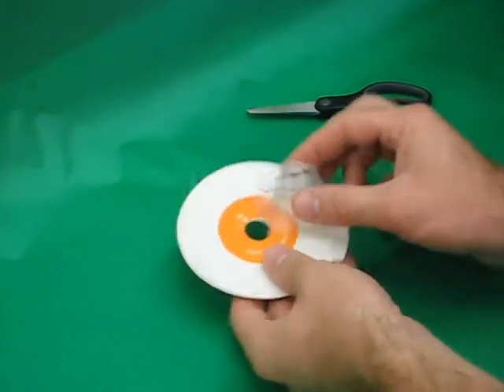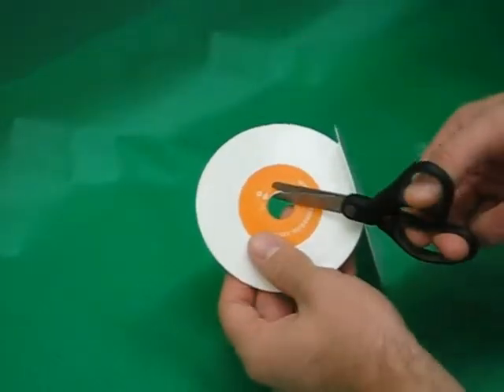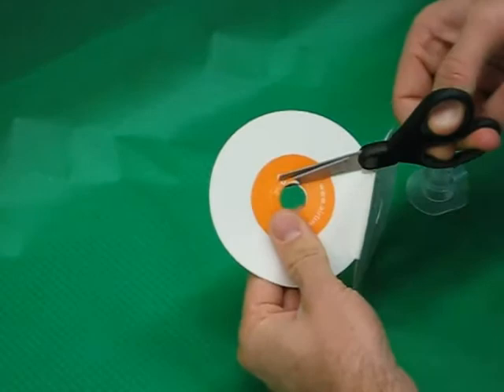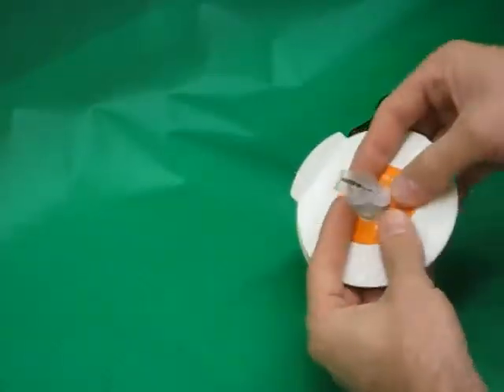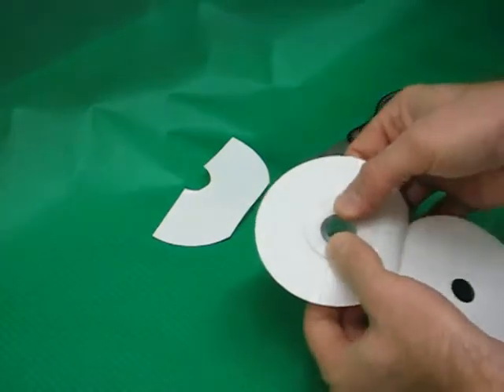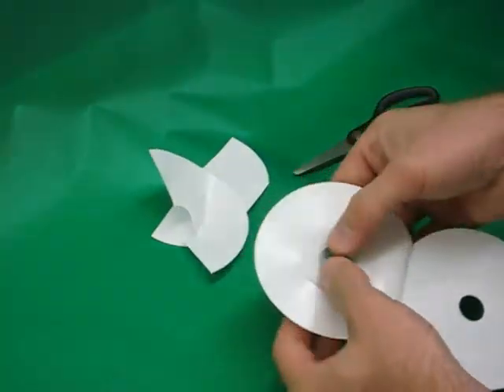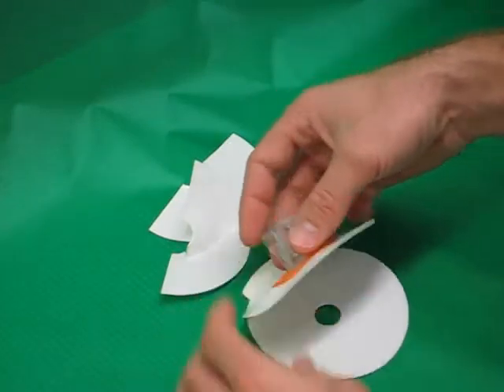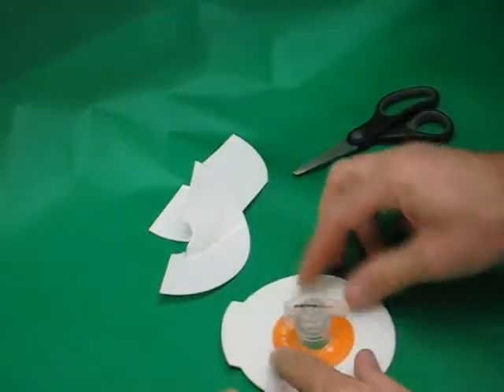Valve Trap - 11mm valve instructions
Quick how to for using the Valve Trap with a 11mm valve:

**Always start with a clean valve. Pull or cut away any bladder material that may still be stuck to the valve. Use an alcohol wipe provided to thoroughly clean the valve and let dry before capturing in the Valve Trap.

1. Compare valve to the center hole to see what adjustments need to be made
2. Cut center hole larger (dotted line "A" will serve as a cutting guide for 11mm valves)
3. Insert valve
4. Rotate valve to correct position
5. Double check that the Valve Trap can close properly
6. Remove release paper
7. Close the Valve Trap capturing the valve

You're 11mm valve now has a 4" diameter 'peel and stick' base and is ready to stick to any new or used bladder. Please see additional videos for instructions on how to properly adhere a Valve Trap to a bladder.